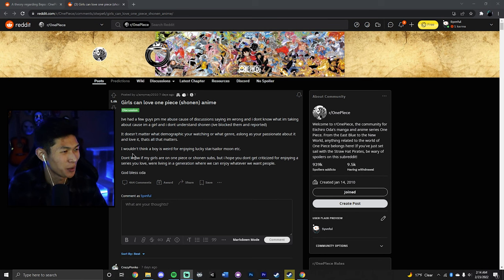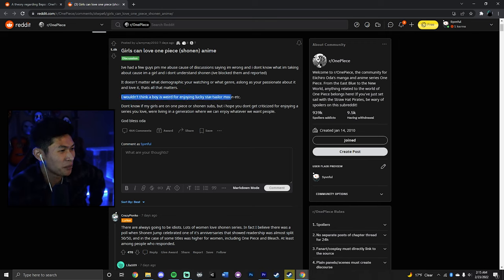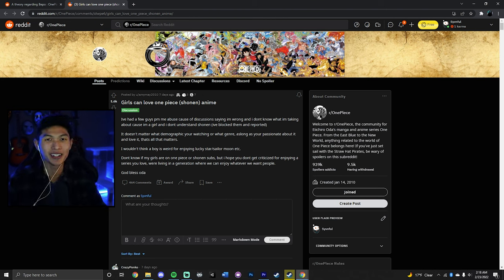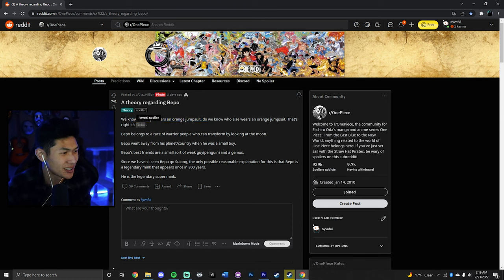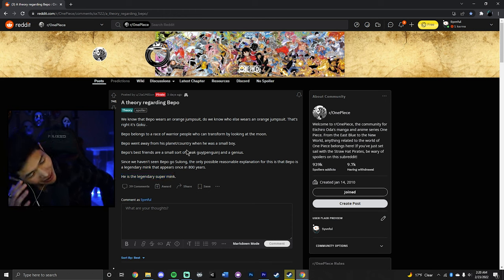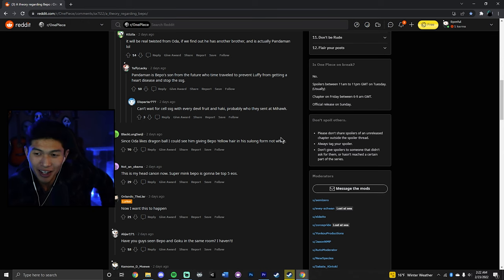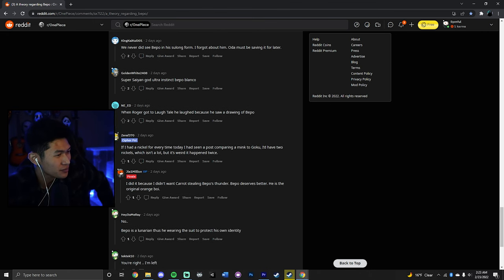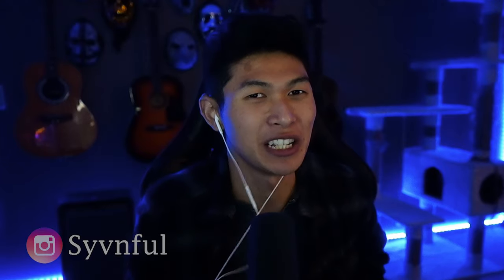The Worst / Best Bepo Theory?!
💀 One Piece Discussion 💀
I got pranked hard on this Bepo theory. But who knows, maybe Bepo is actually JoyBoy and will join Luffy's crew, maybe he's even Blackbeard's Titanic Captain?!